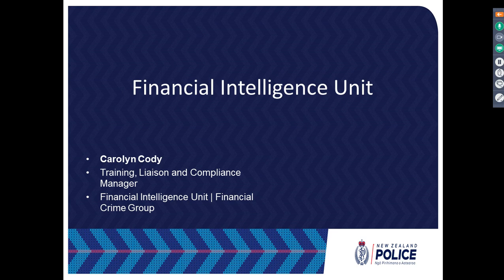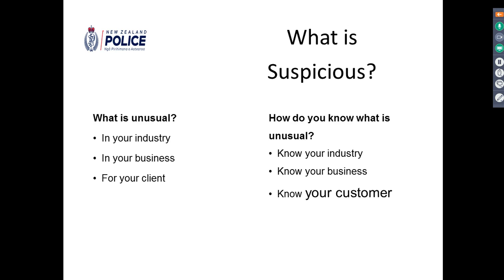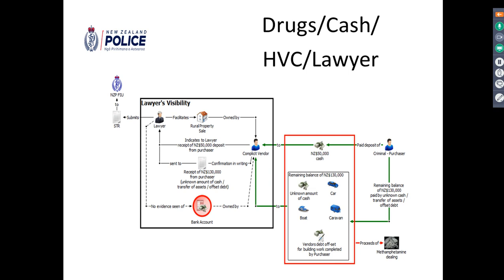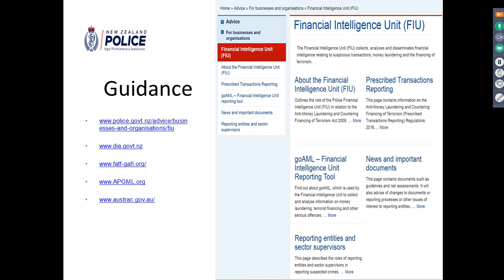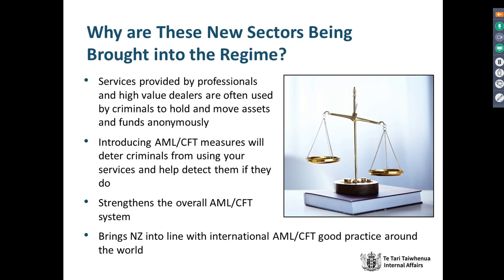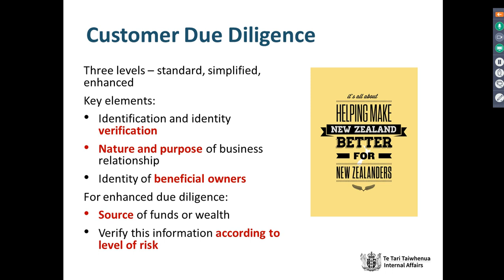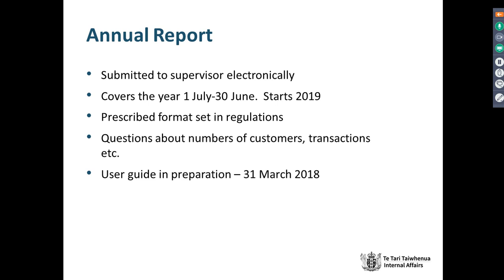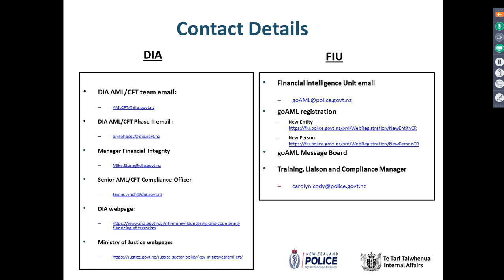DIA AML CFT National Road Show